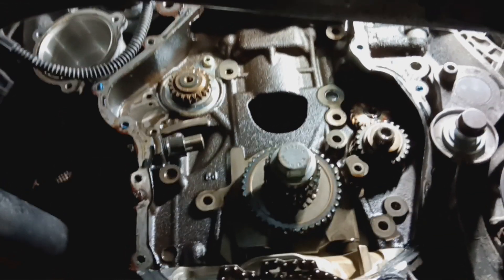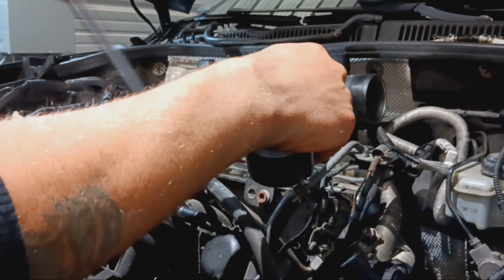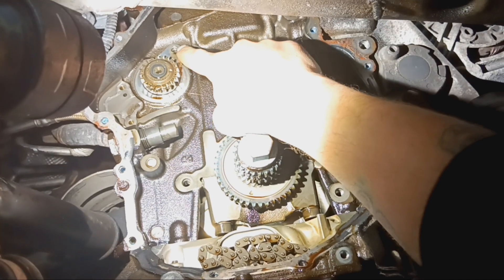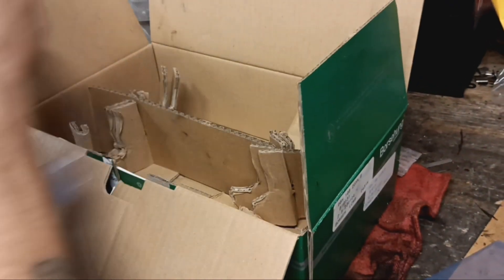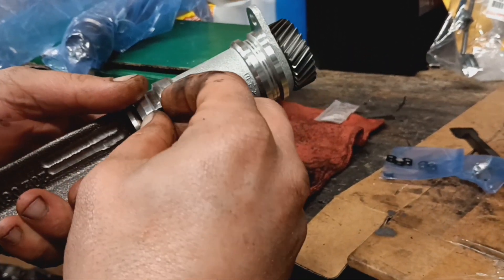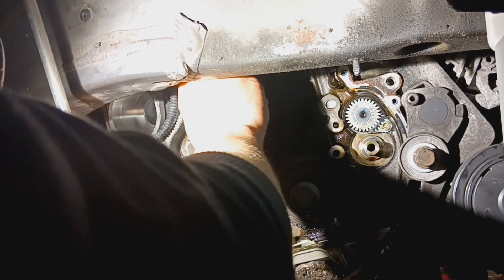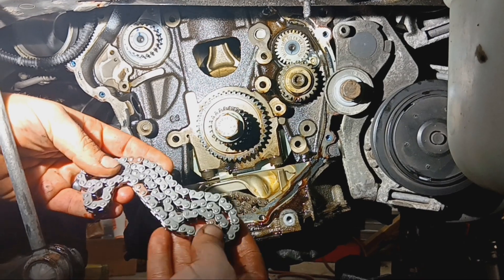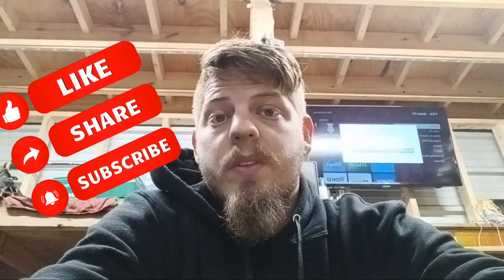EA888/1 2.0t TSI Seized Balance Shaft removal & Checking for bent valves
With Locked balance Shafts there is no way to check compression, here is and alternative way to check for bent valves.

VW Balance Shaft tool # T10394